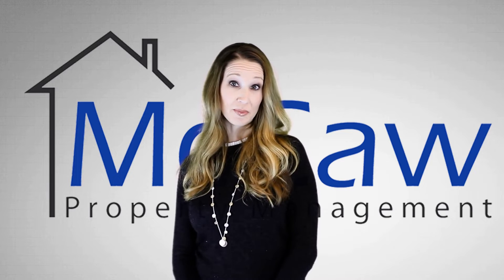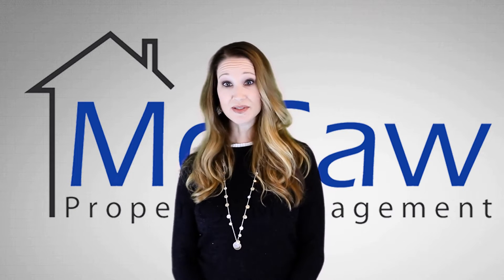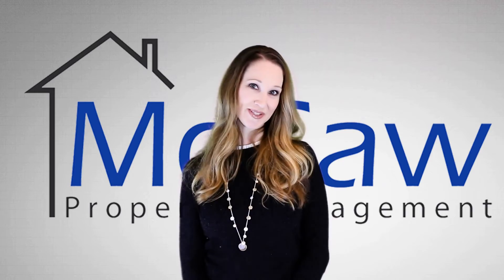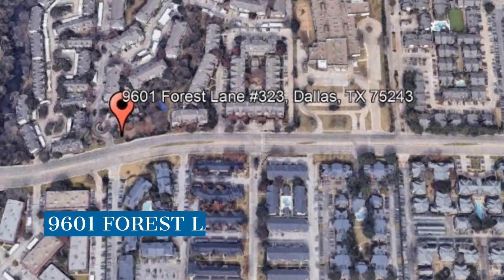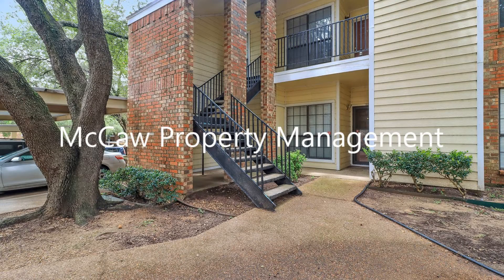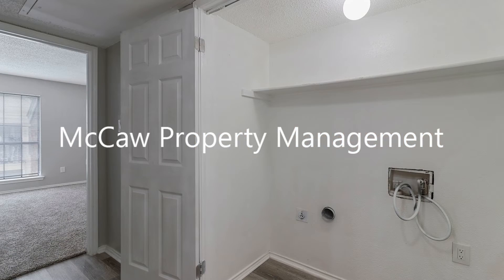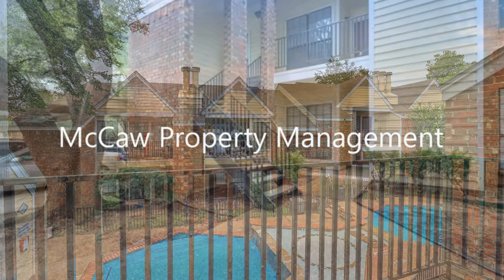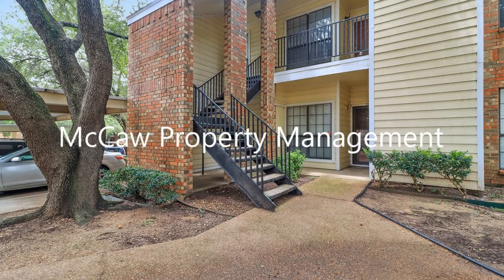Condo for Rent in Dallas 2BR/1BA by Dallas Property Management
This condo in Dallas, Texas features wood-like floors and a neutral color scheme. The kitchen includes ample cabinetry, beautiful countertops, and a double-bowl sink. The cozy living room has a fireplace and heaps of natural light streaming in from the big window. The bedrooms are nicely sized and have good closet space. The bathroom has a vanity sink and a shower and tub combo. This unit also includes a private balcony area. We are ready to help you find your next home.

Looking for a property manager in Dallas? We do property management!